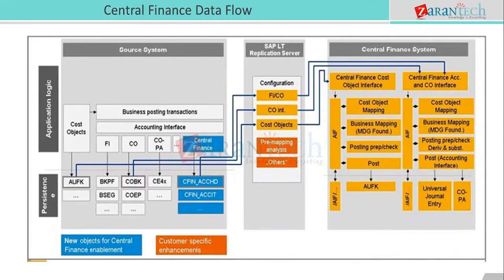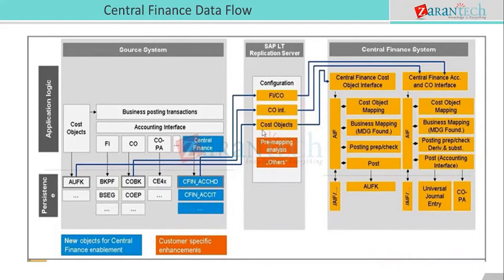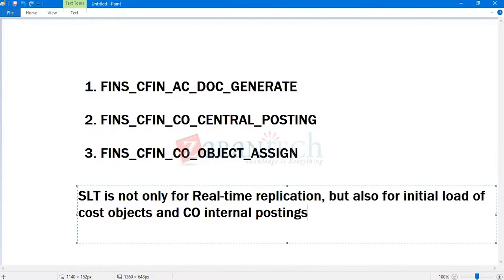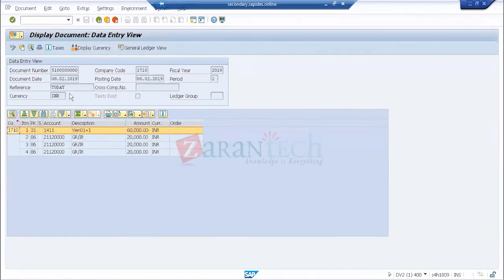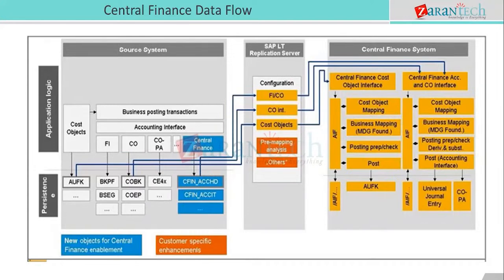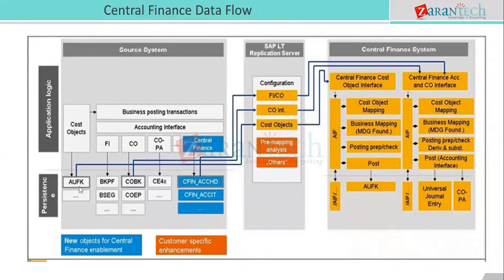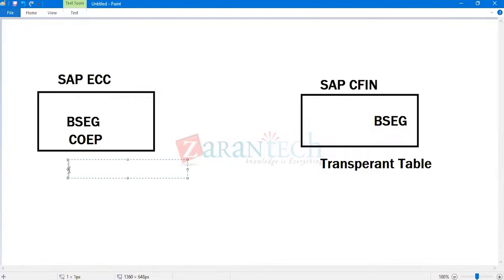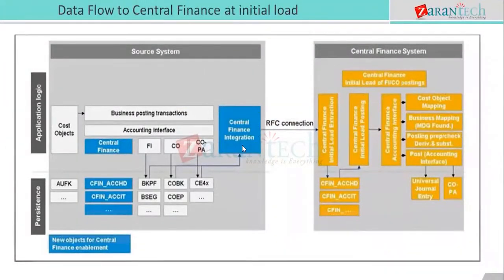LIVE | Document Flow to the Source System | SAP S4HANA Central Finance Training | ZaranTech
� In this video, you will learn about Document Flow to the Source System as a part of SAP S/4HANA Central Finance Training.